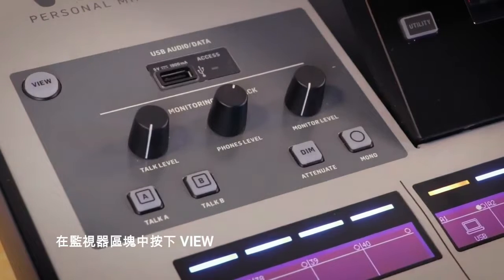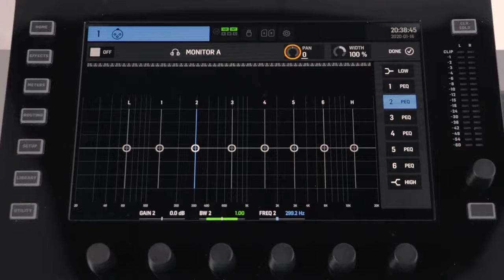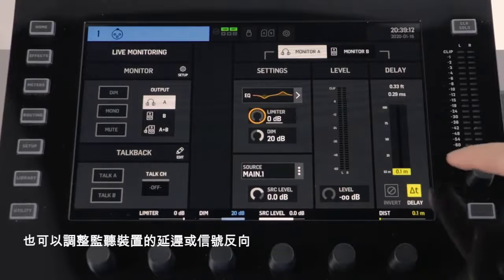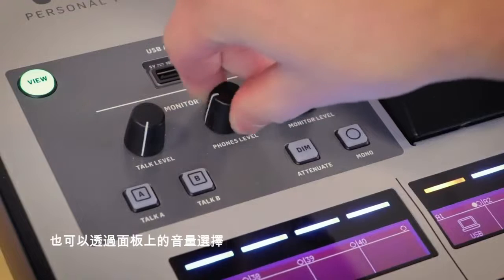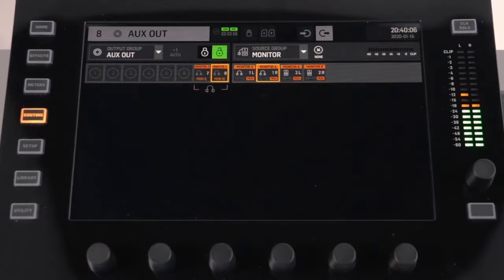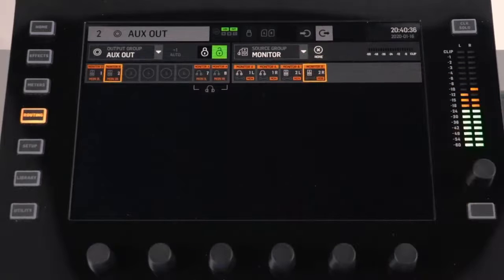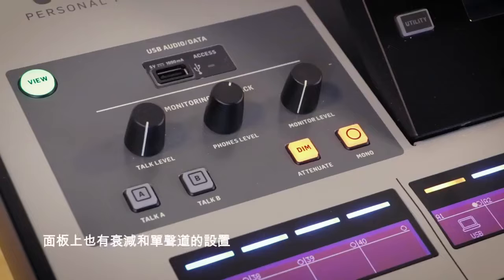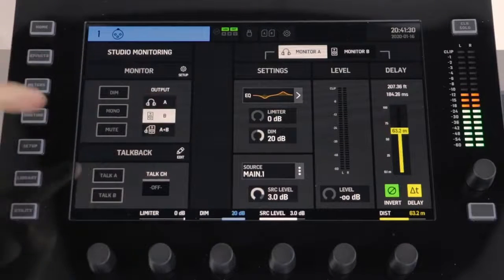Behringer Wing 中文操作 第 3 篇 耳機和監聽的設定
Headphone 耳機的設定
Monitor 監聽的設定